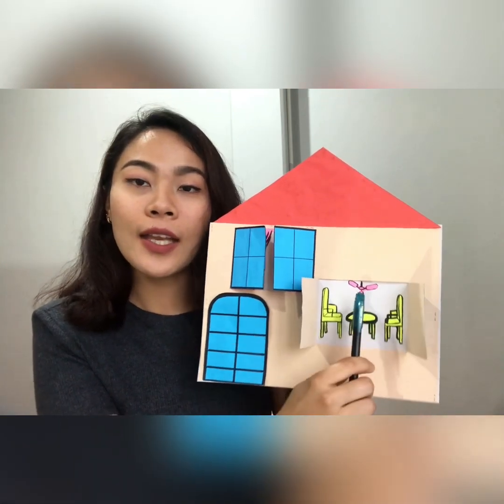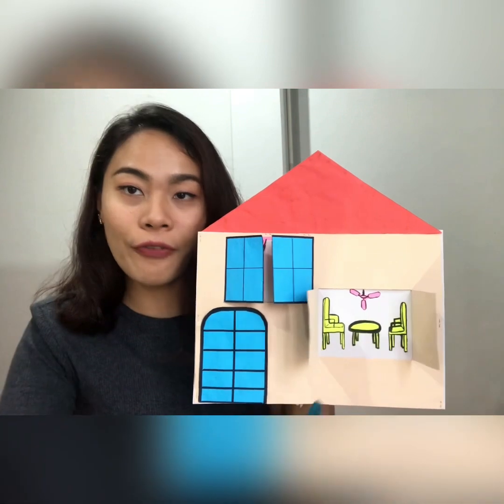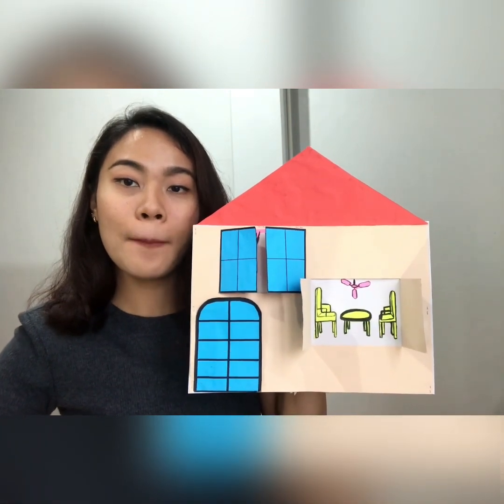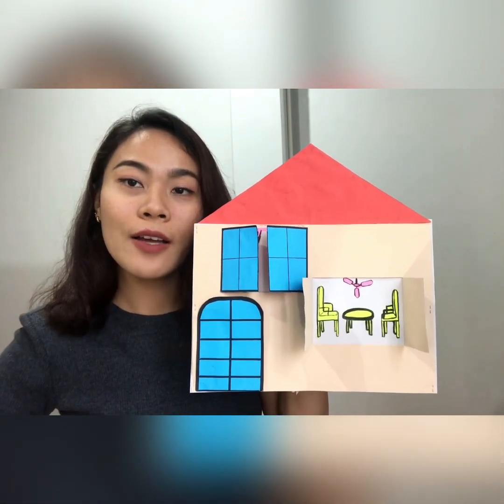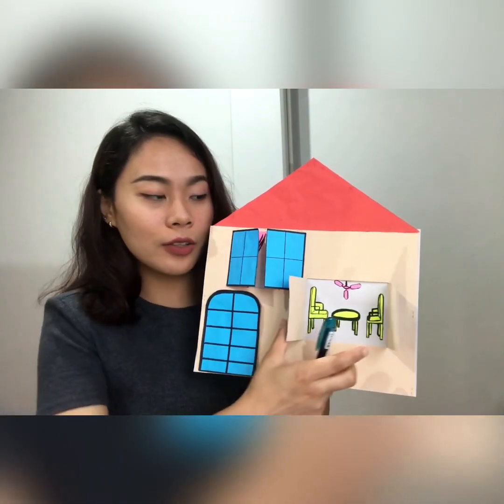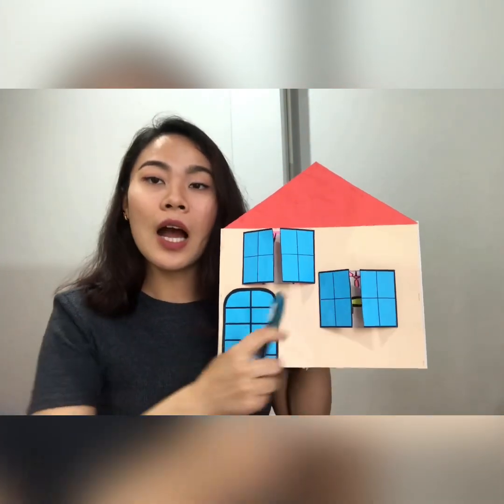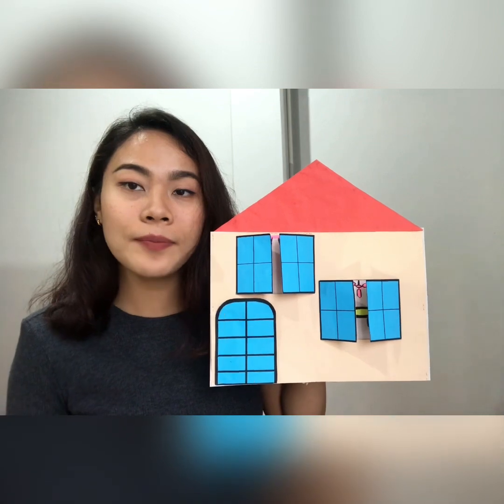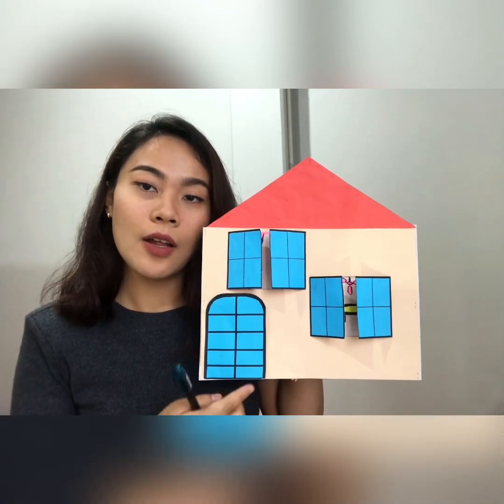Ik1& Ik2 Hindi (Noun Identification & Rhyme)